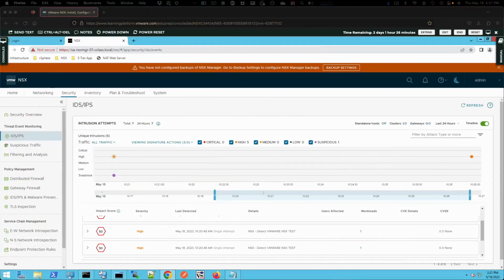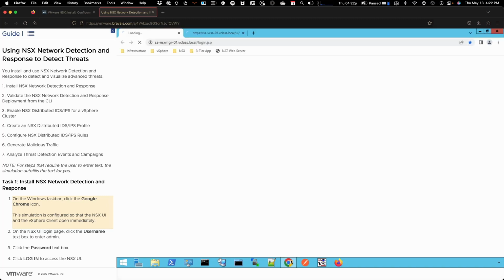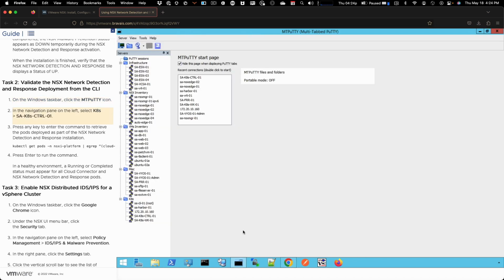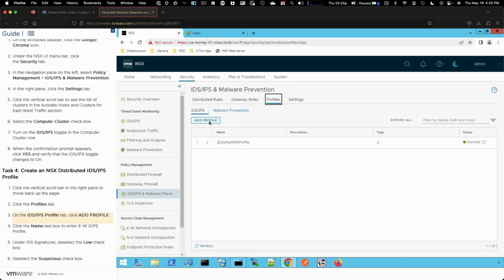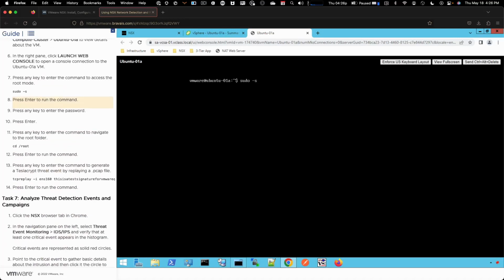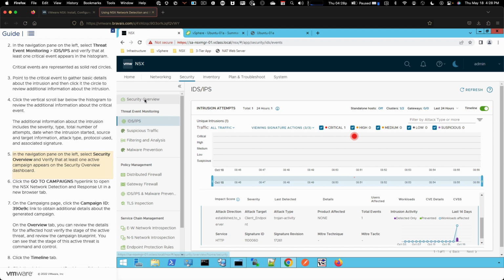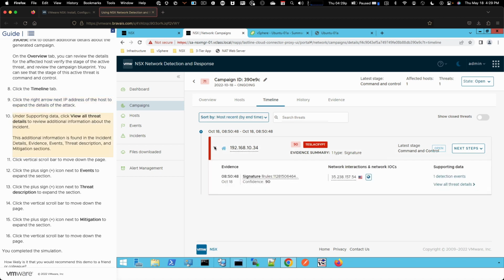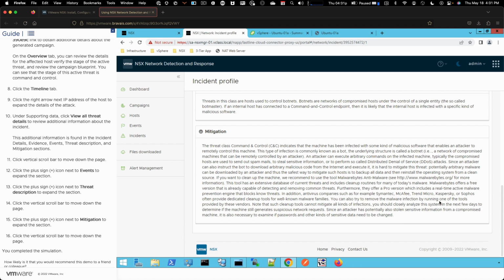047 Lab 16 Simulation – Using NSX Network Detection and Response to Detect Threats